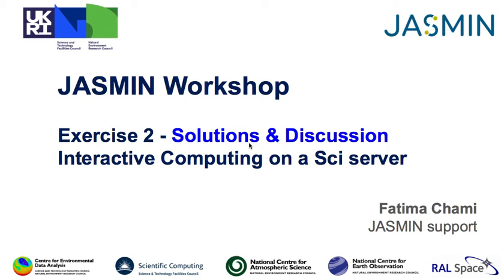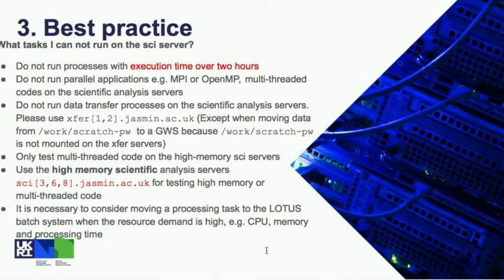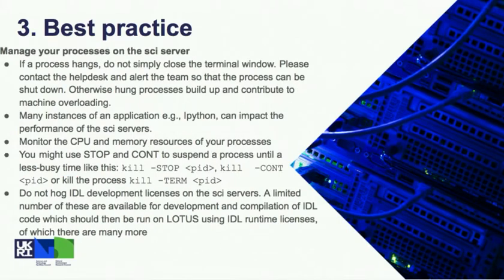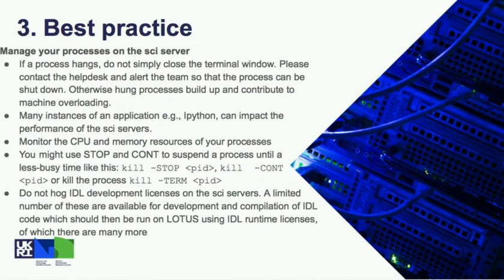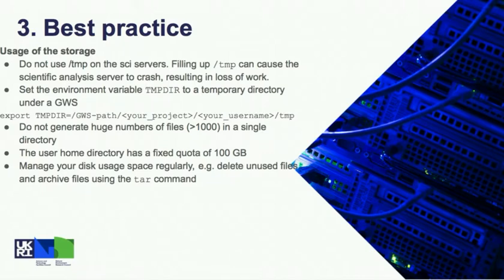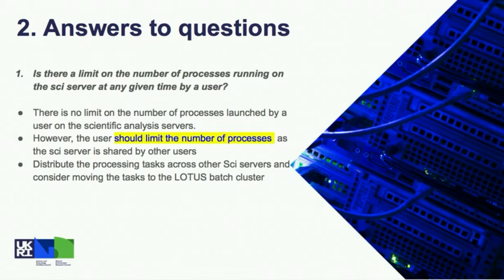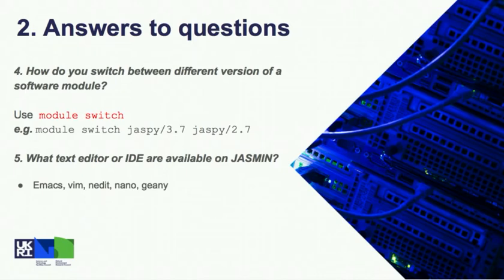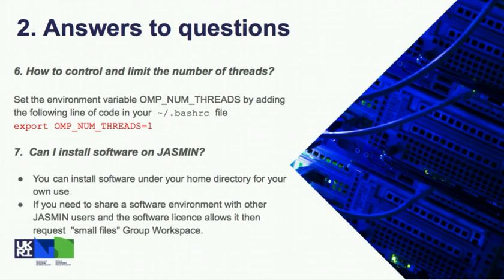Ex02 Interactive computing using a sci server - Solutions and Discussion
The solutions and discussion video for Ex02 in the JASMIN workshop materials.